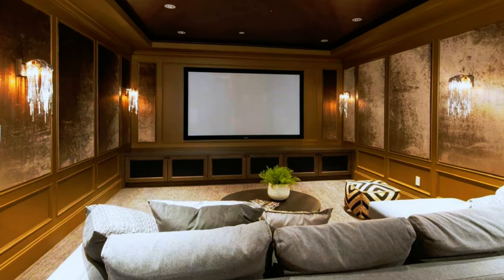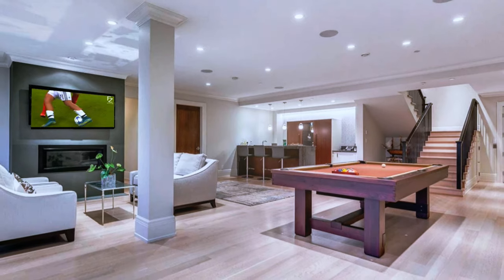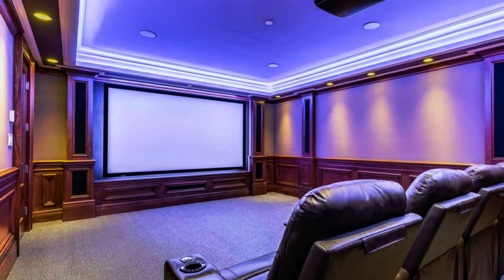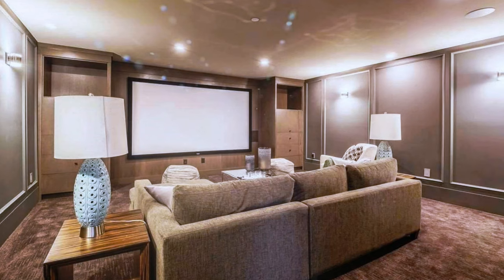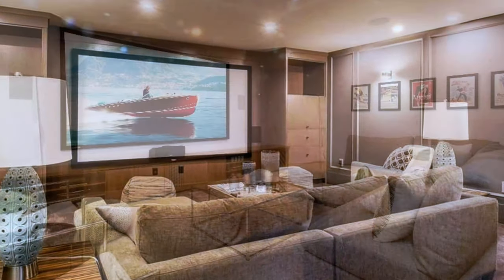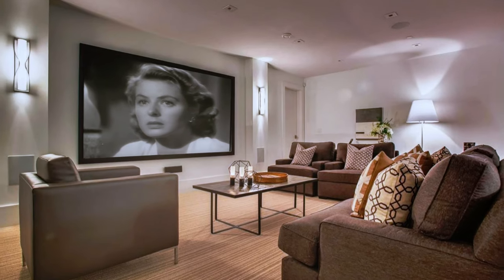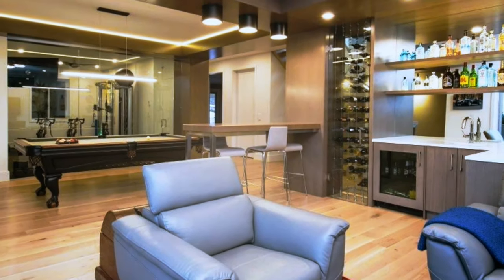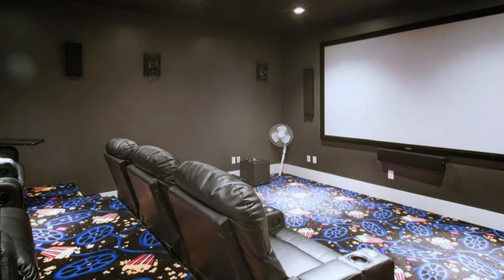Best Home Theatre and Leisure Room Ideas | Interior Design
Amazing interior design – contemporary and modern home theatres and leisure rooms.
We have chosen here many ideas about how to turn your home basement into a great relaxing living space, a playroom, a man cave with pool, a home bar, or even into a cool home theatre.
You will find here:
- Simple home basement conversion with concrete floor and in a grey colour palette – a large seating area with TV and a modern wine cellar.
- Even with a low-budget you can do wonders and this image prove that – a pool table, a mini home bar and a simple screen with projector.
- However, there are many ideas for those who are willing to invest more in their conversion project such as a sophisticated home theatre or a luxurious home bar.
Please watch this video and get inspired.